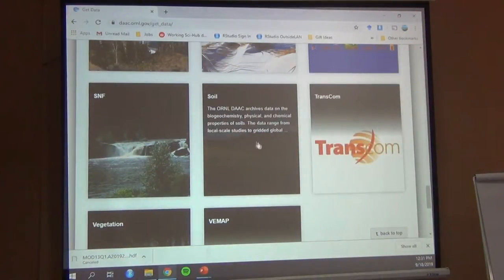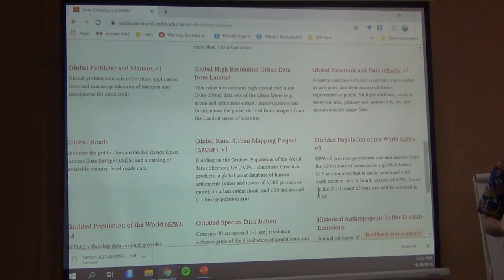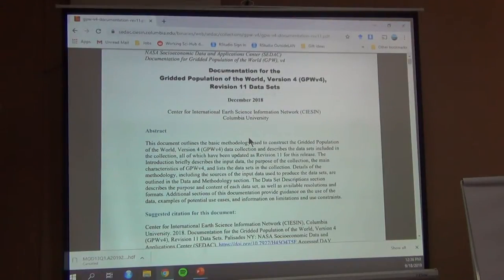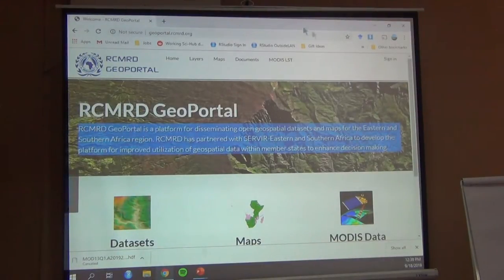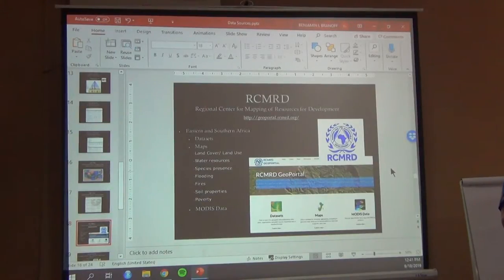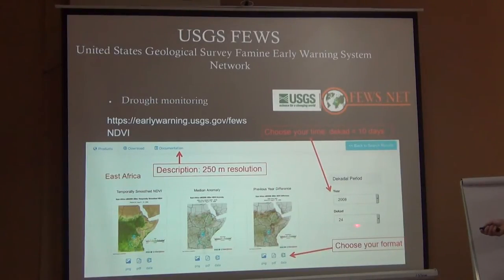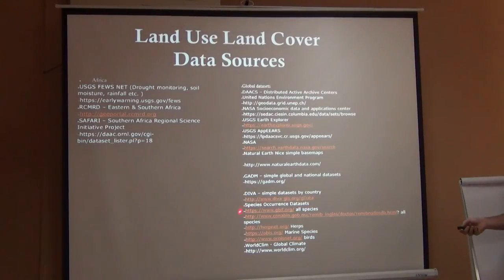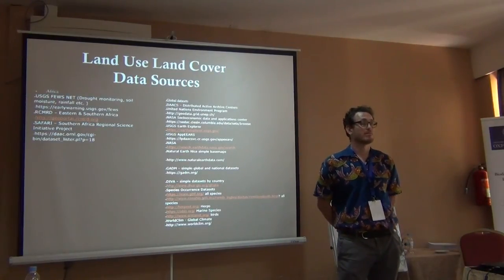BITC2 - ESS/EBV Course - LULC datasources - 3